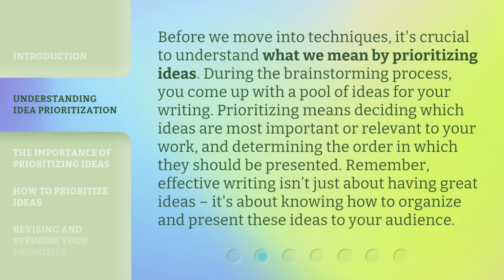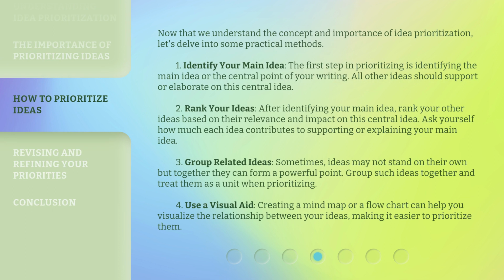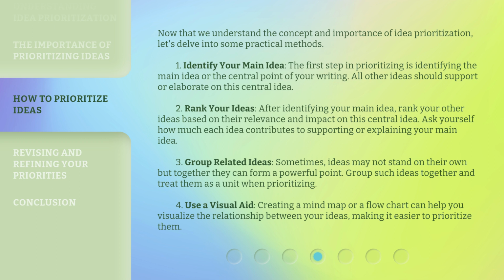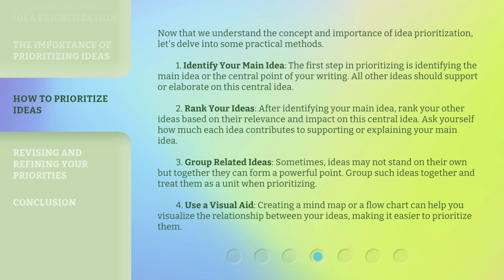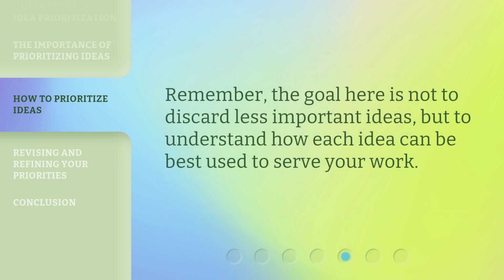Prioritize Your Ideas: A Key to Effective Writing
Mastering Idea Prioritization: Unlock the Key to Effective Writing • Learn how to prioritize your ideas and enhance the quality of your writing. Discover the importance of organizing your thoughts effectively and creating a clear structure. Gain practical methods for identifying and ranking your ideas to captivate your audience and make your writing shine.

00:00 • Introduction - Prioritize Your Ideas: A Key to Effective Writing
00:32 • Understanding Idea Prioritization
01:06 • The Importance of Prioritizing Ideas
01:36 • How to Prioritize Ideas
02:55 • Revising and Refining Your Priorities